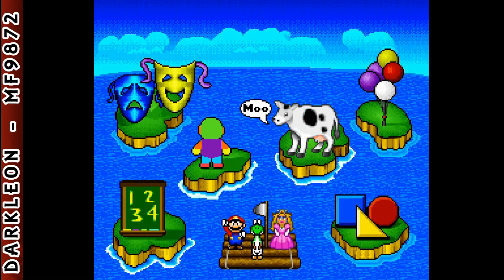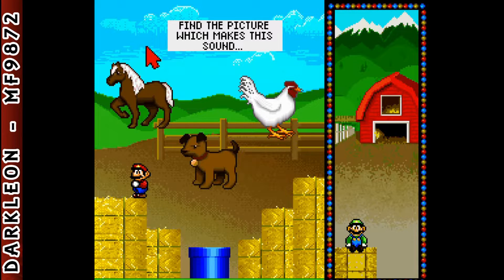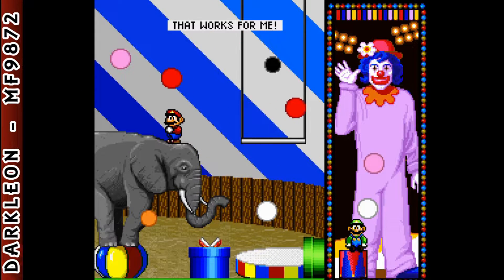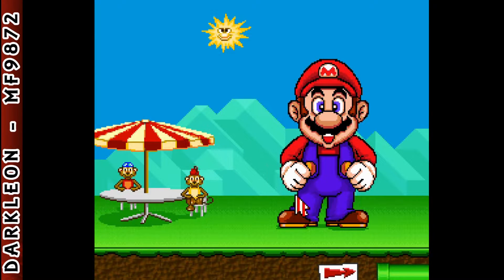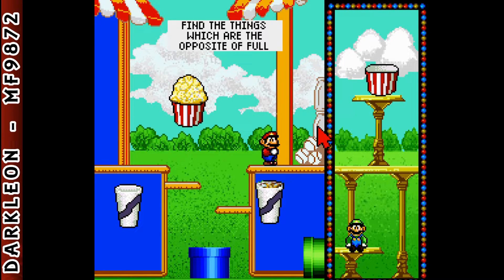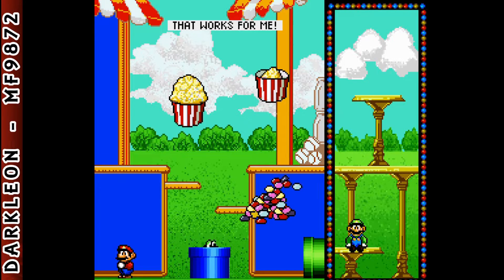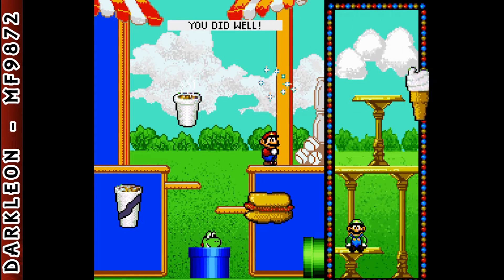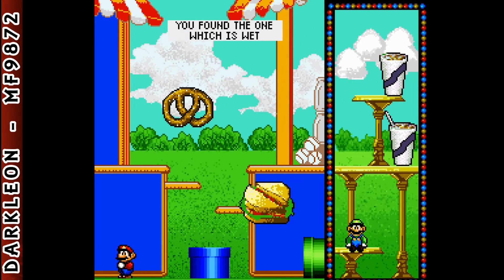Super Nintendo - Mario's Early Years - Preschool Fun © 1994 Software Toolworks - Gameplay